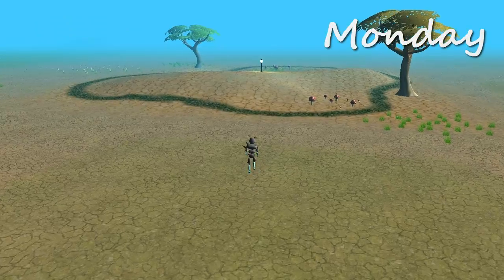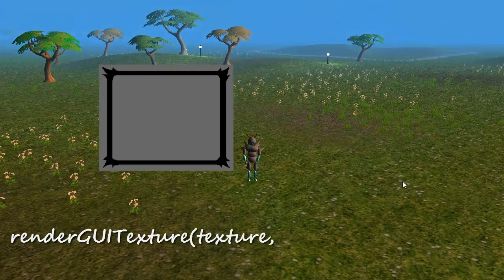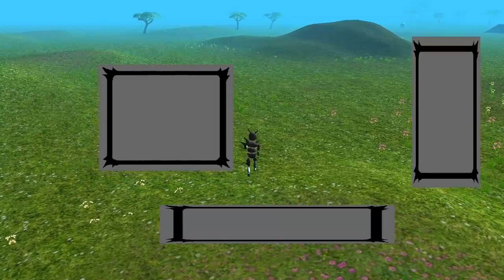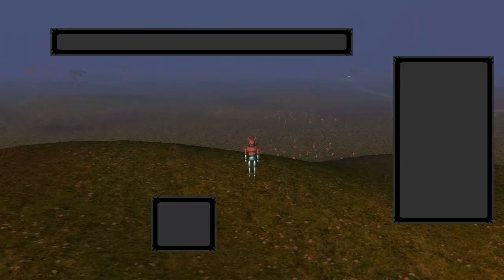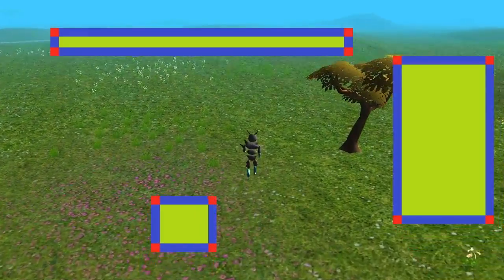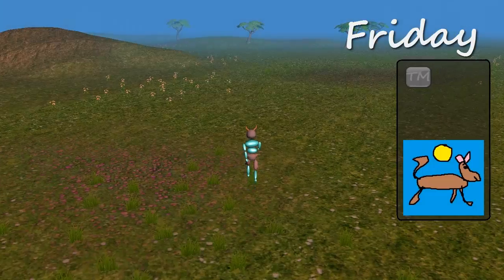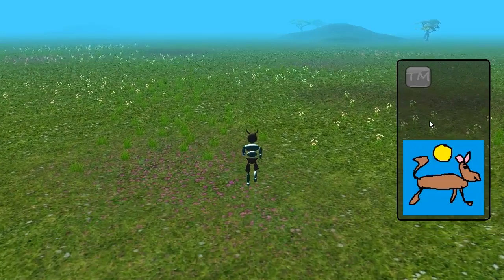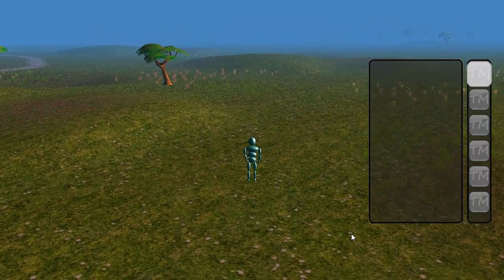Java 3D Game Development 19: GUIs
3D Opengl Game development log videos with commentary about my indie RPG java game.

This week I work on programming user interfaces for my game!

I will try to release one video each week to keep you up to date with everything I'm working on :)

The game is written in Java, and uses LWJGL and the Opengl API.